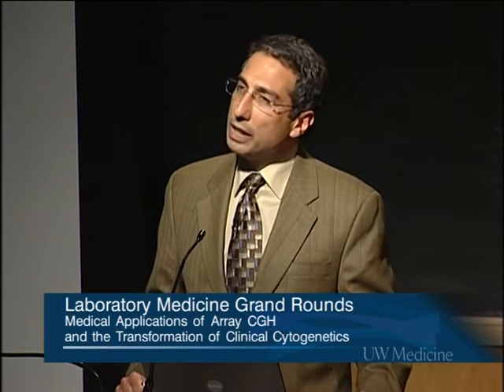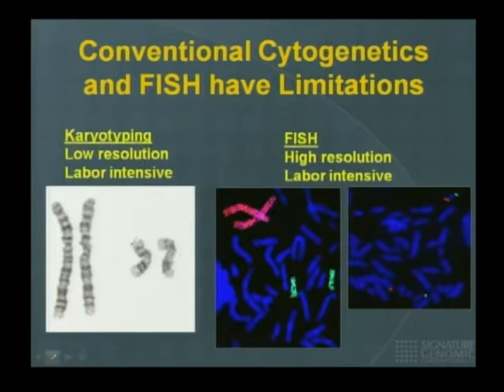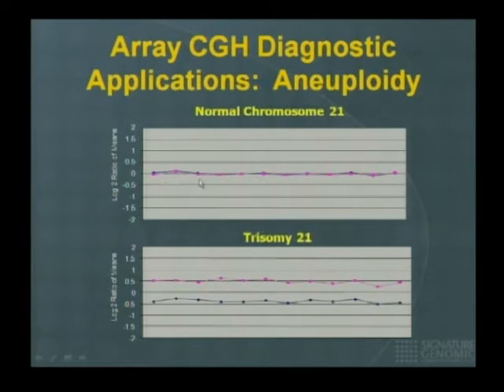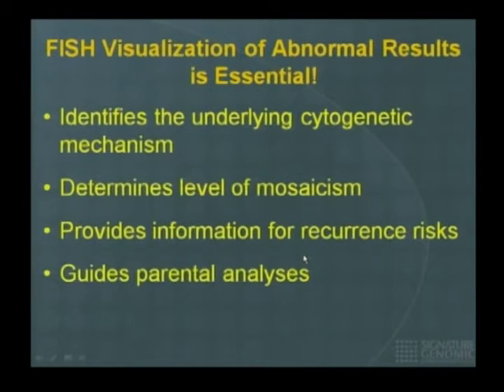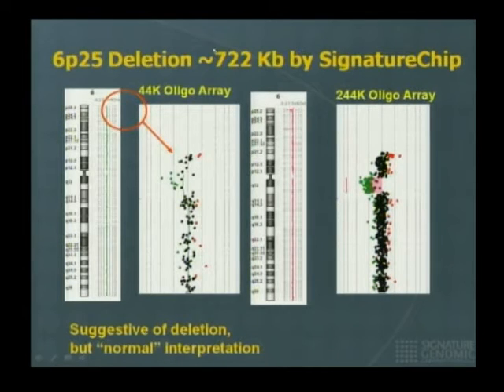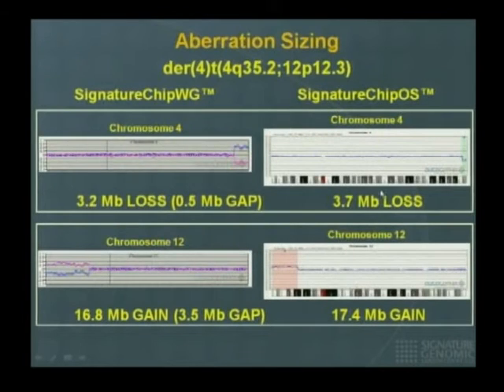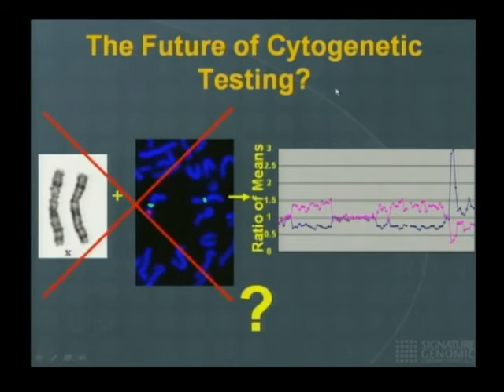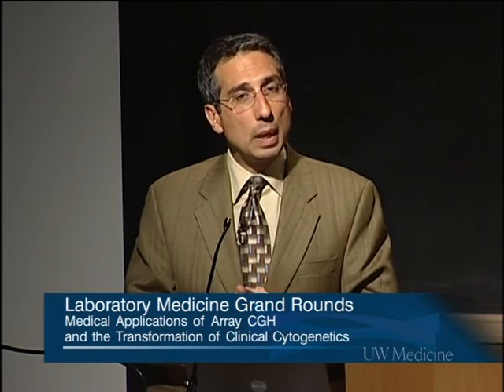Medical Applications of Array CGH and Transformation of Clinical Cytogenetics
As research about array Comparative Genomic Hybridization (aCGH) unfolds, its applications are becoming an increasingly important part of the practice of medical genetics and laboratory clinical cytogenetics. Bassem Bejjani, a research professor at the Health Research &amp; Education Center at Washington State University, examines the methodology of aCGH, recently developed platforms and numerous clinical applications of this innovative method of analysis.

Bassem Bejjani, MD